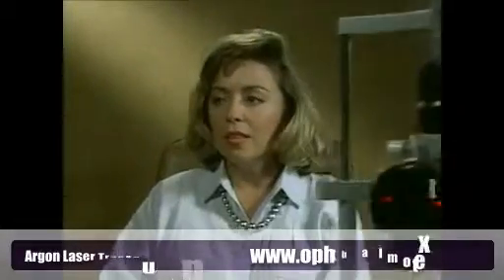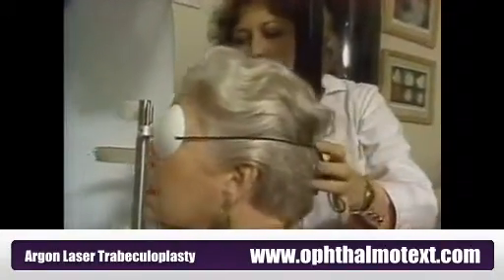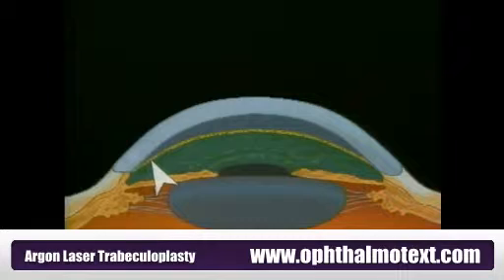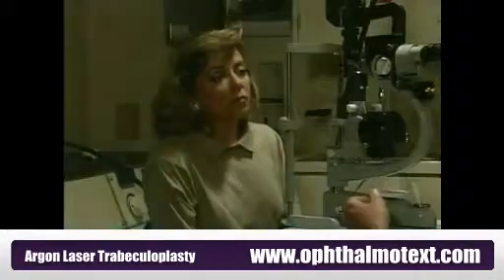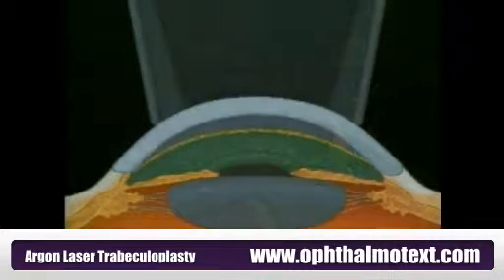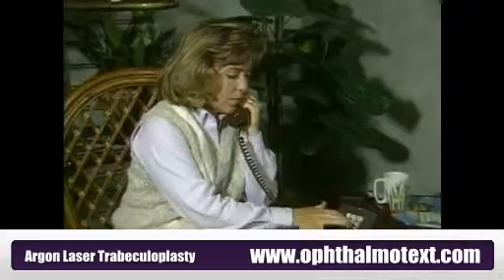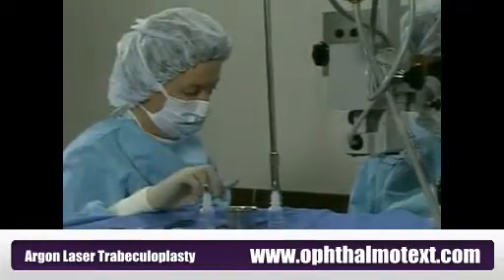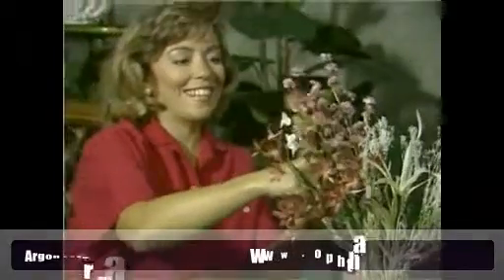Argon Laser Trabeculoplasty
follow us on:
Facebook.com/ophthalmotext
Twitter.com/ophthalmotextYoutube.ccom/ophthalmotext
Youtube.com/ophthalmotext